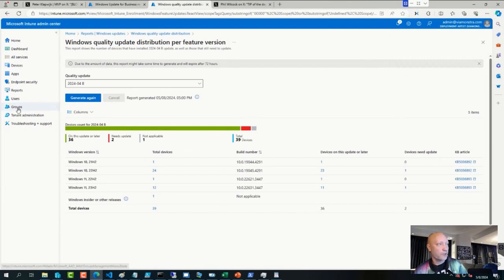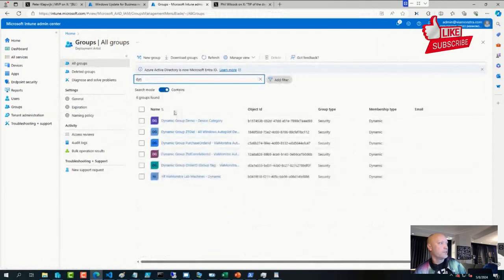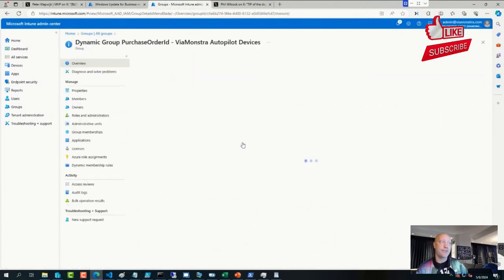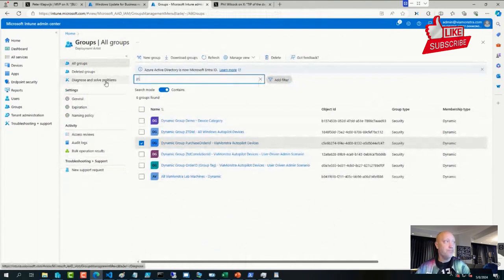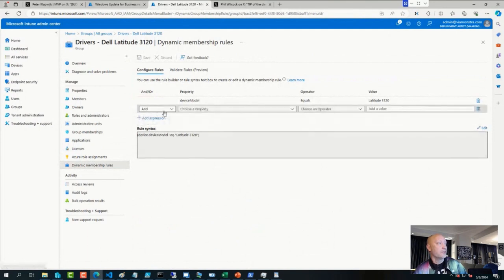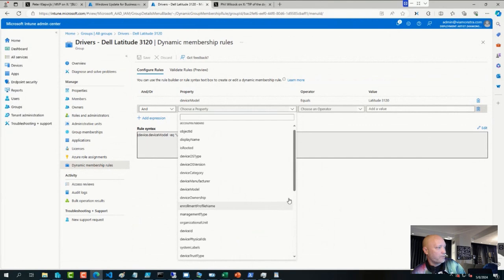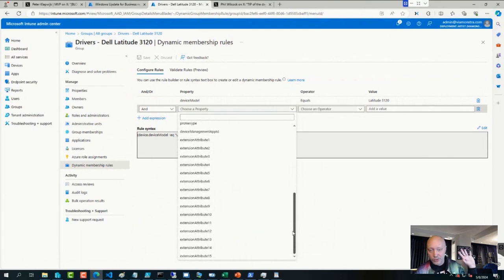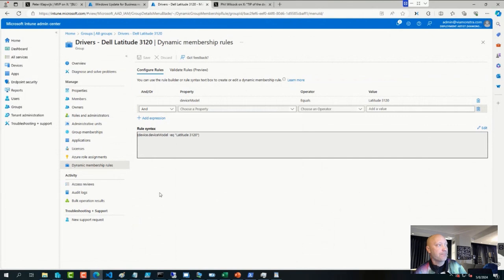OH CLIP: Create dynamic groups based on site locations, can I accomplish this w/o doing it manually?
⚡A viewer asked Johan about creating dynamic groups based on site locations, and accomplish this w/o doing it manually? 👨‍💻 Catch a quick recap from our May 8 ViaMonstra Office Hours💻

🔗Using Azure AD Device Extension Attributes in Microsoft Endpoint Manager